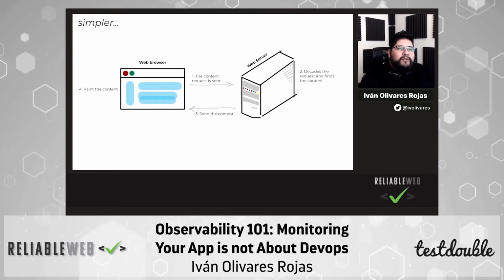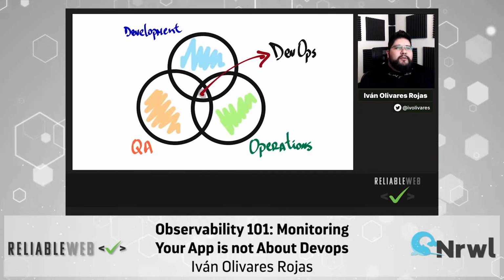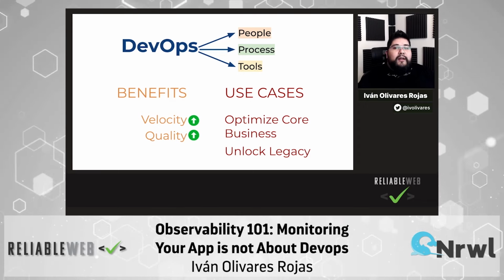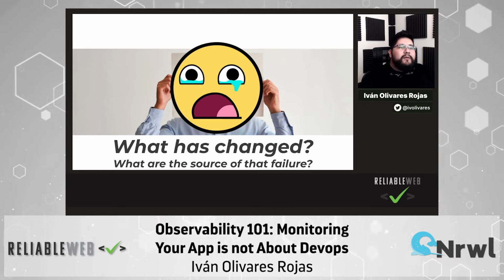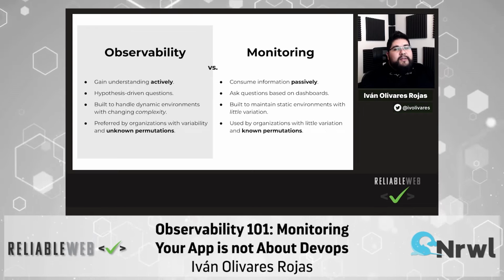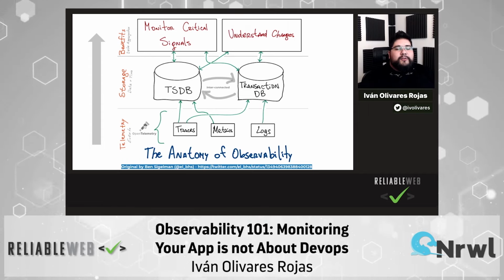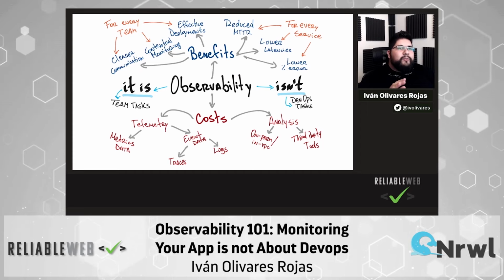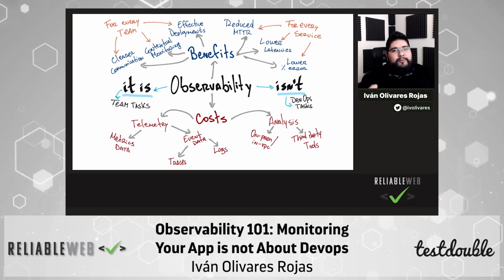Monitoring Your Apps is not About Devops | Iván Olivares Rojas | Reliable Web Summit 2021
Going to production is the dream that every developer has when he begins in software development and, especially in the web, but when everything fails many times we do not know what to do and preparing for it is key. Today, after the rise of DevOps as a culture in agile organizations and SRE (Site Reliability Engineering), we see more and more – increased in companies – the monitoring of our applications as a fundamental piece to ensure stability.

In this talk I will seek to demystify the fact that “only DevOps / SRE should monitor” and I will talk about the importance, using real examples, that all members of a team (especially devs) know the data and the health of their application, with a real example of web performance and how this can change programming paradigms if you are a Front-end Developer.

Using observability as a basis, we will see how to configure the basic monitoring of a real application (my personal blog) today in the cloud with a Jamstack type stack and free tools. With the above, whoever views this talk will have, in addition to the concepts, a clear understanding of what monitoring is and how to configure it in their web app.